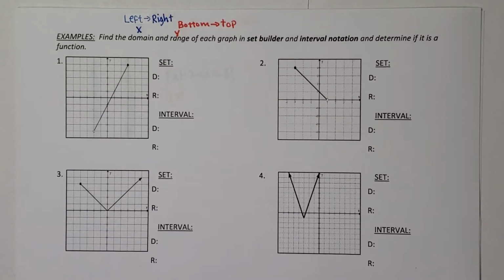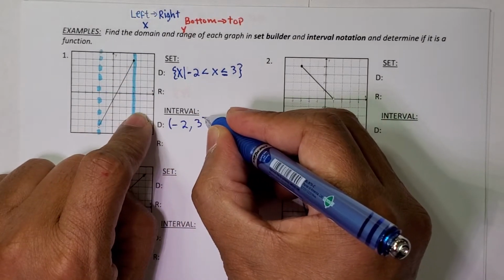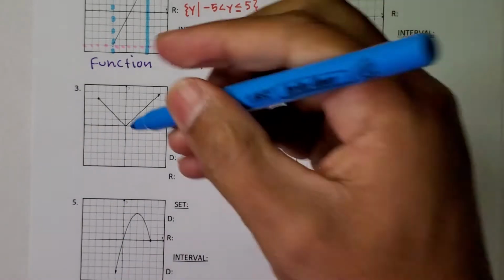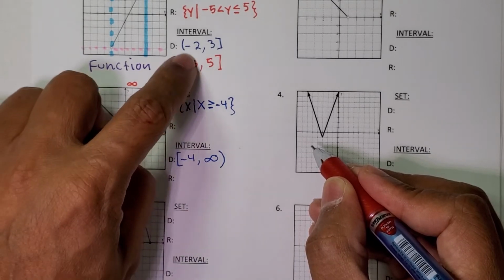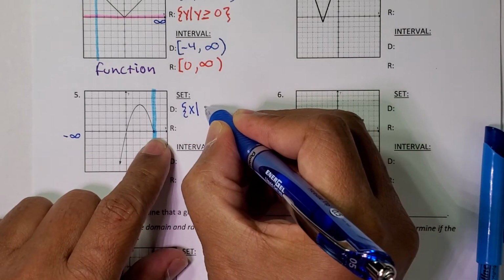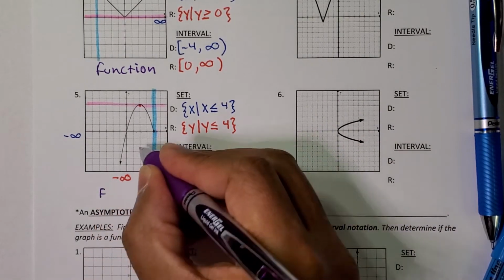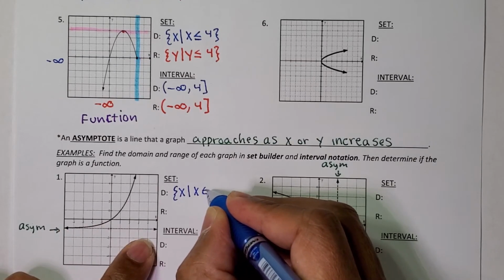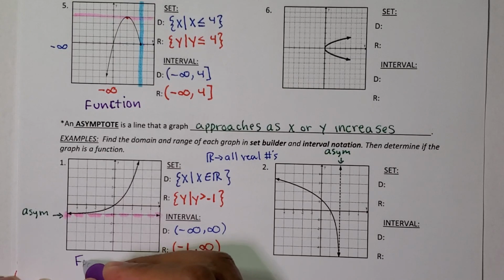Domain and Range of Functions